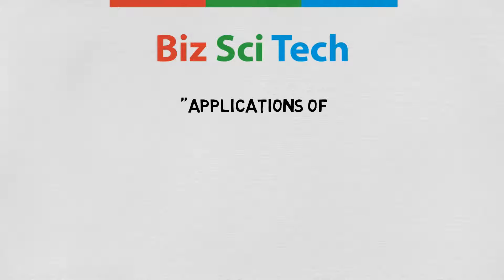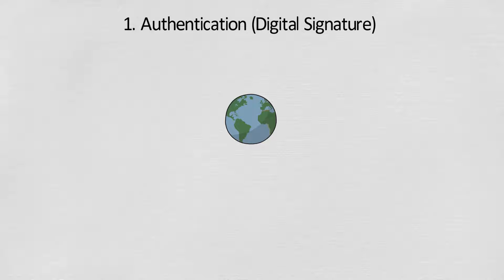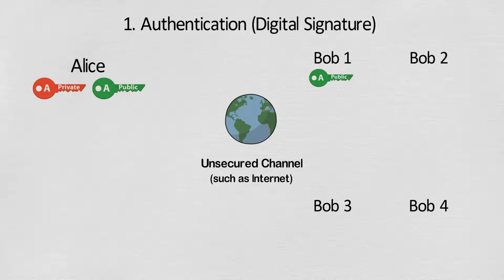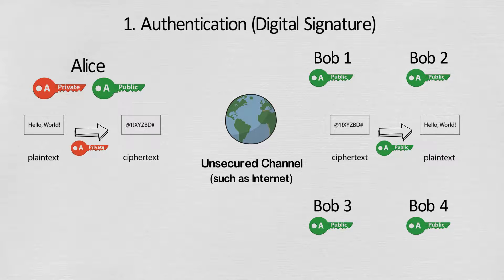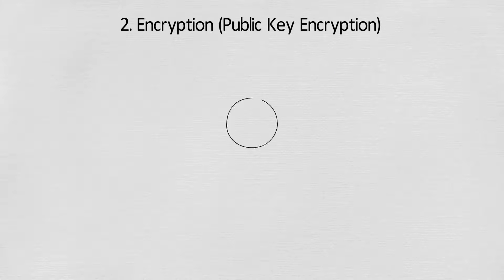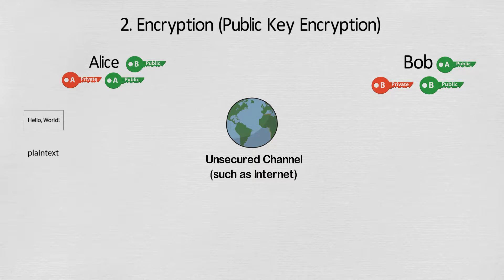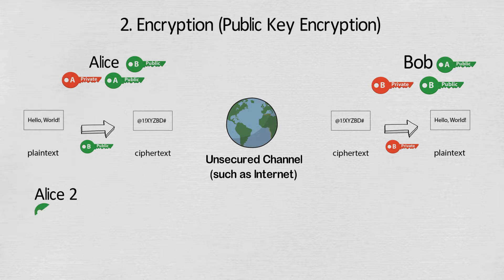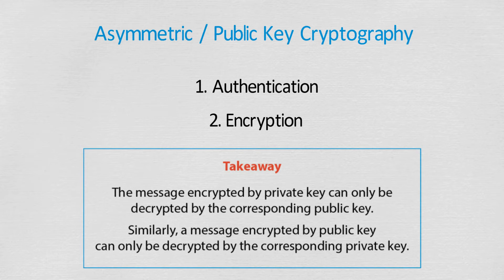Public Key Cryptography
Asymmetric Public Key Cryptography is used for Authentication (Digital Signatures) or Encryption (Public Key Encryption).